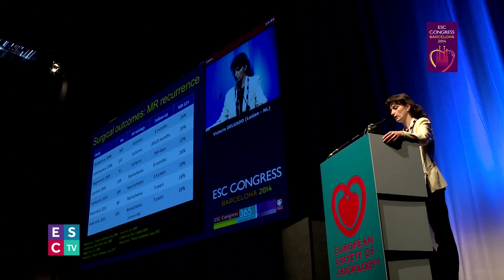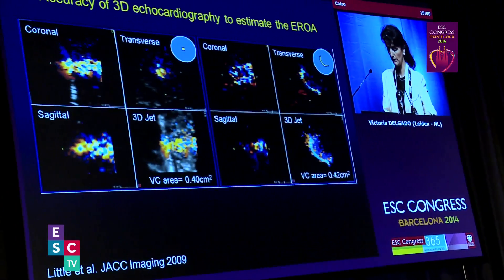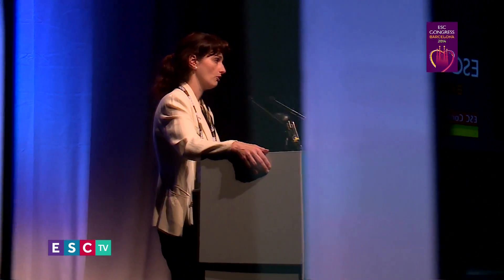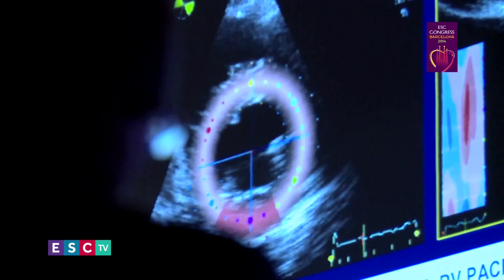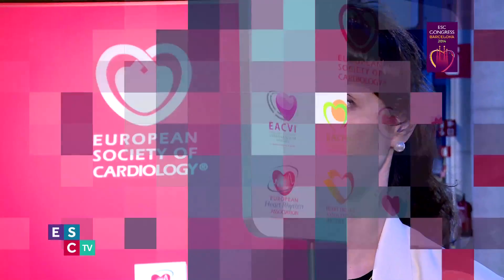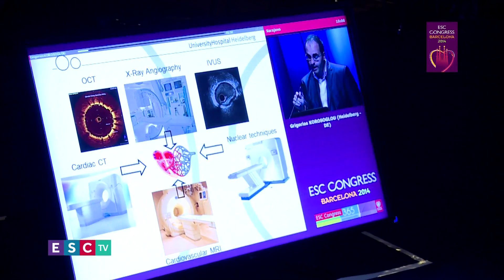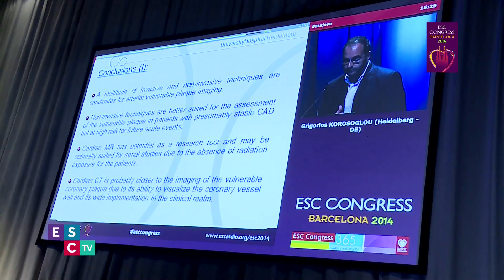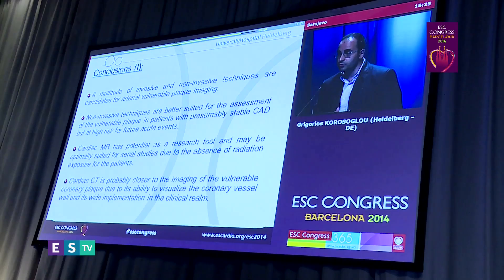ESC TV 2014 - CARDIAC IMAGING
- Multimodality imaging - Mitral regurgitation
Victoria DELGADO - Leiden, NL
- Multimodality imaging - A step-by-step strategy
Bernard COSYNS - Braine-l’Alleu, BE
- Atherosclerosis - Imaging the arterial vulnerable plaque
Grigorios KOROSOGLOU - Heidelberg, DE